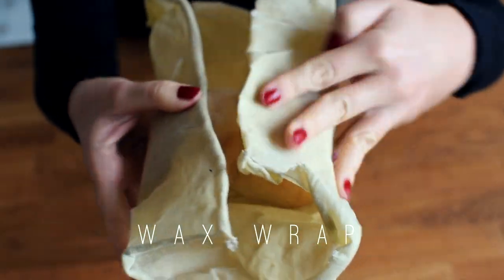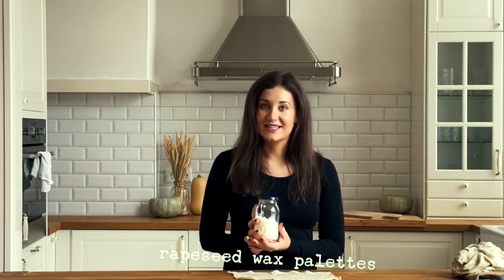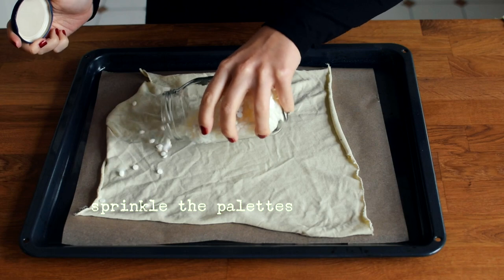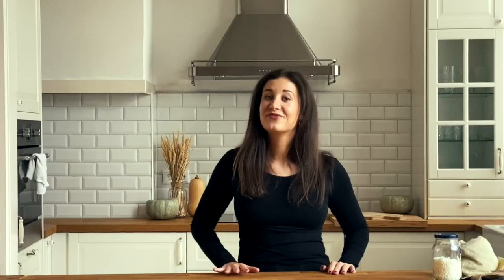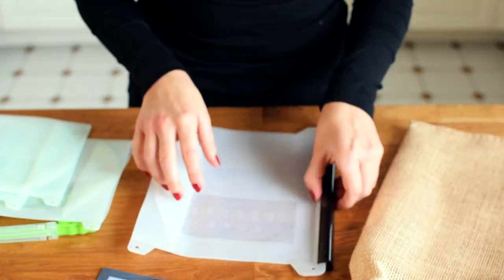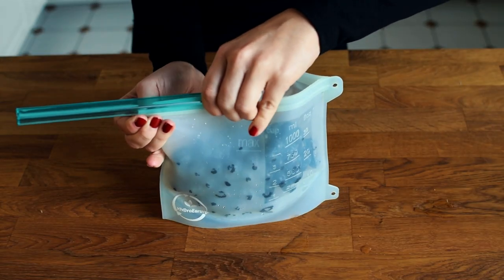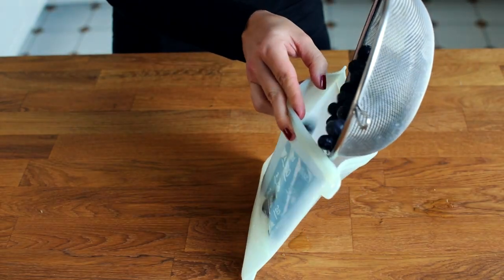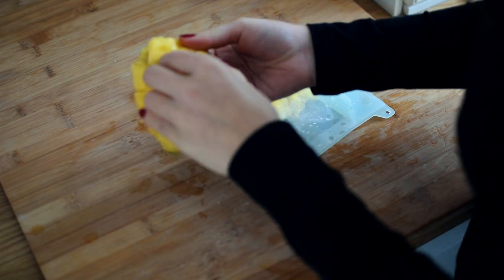DIY WAX WRAPS & REUSABLE SILICONE BAGS | ZERO WASTE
In this video I want to talk about some zero waste and eco friendly food storage options and show you how you can make your own DIY wax wrap. Check out the reusable silicone food bags from the sustainable brand Khora Earth and let me know how your wax wraps turned out!